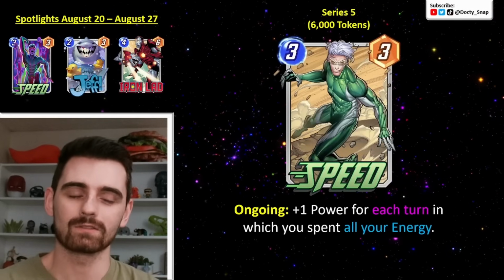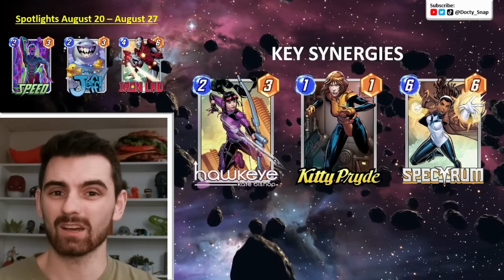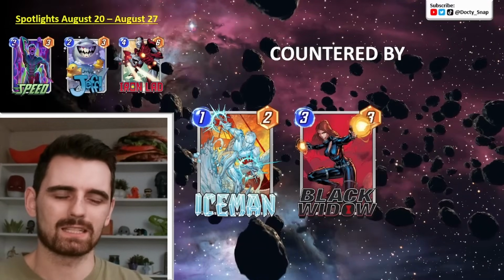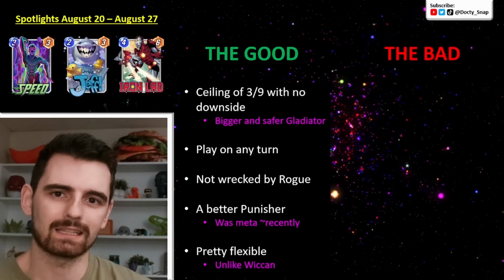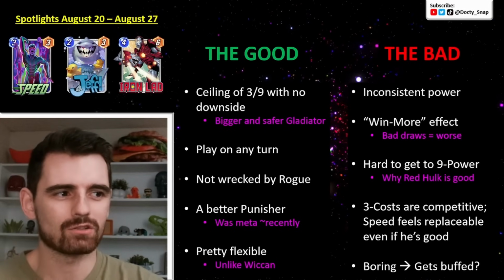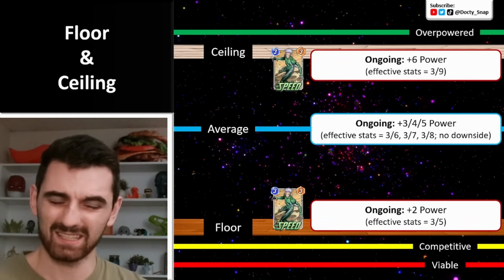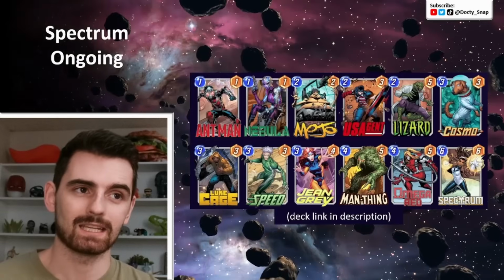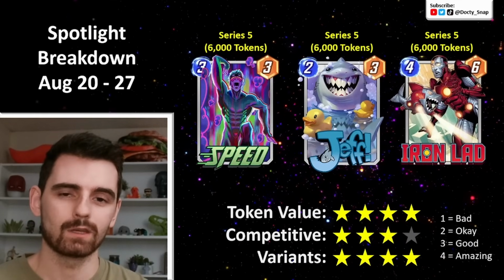This is Why SPEED is a GOOD CARD | 3 Decks and Card Review | Marvel SNAP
My final thoughts on the new card Speed and 3 decks to try out. Let me know how strong you think this new card will be and what combos you are excited to try!

In-Game Clip from @MarvelSnap